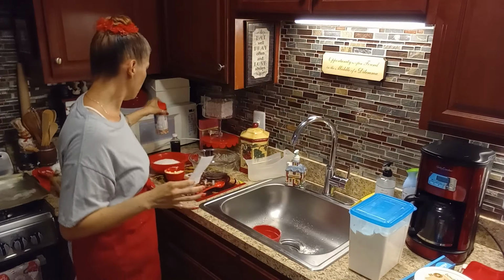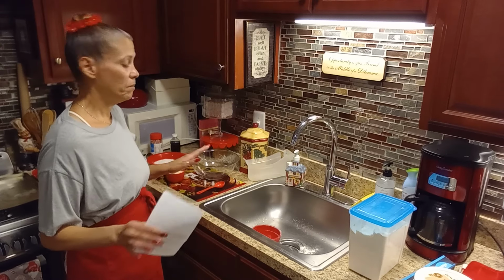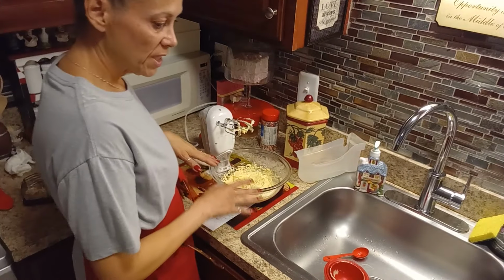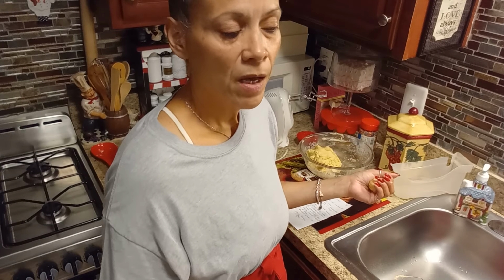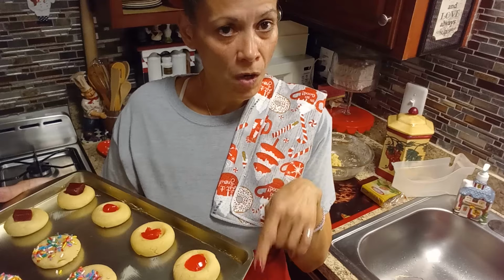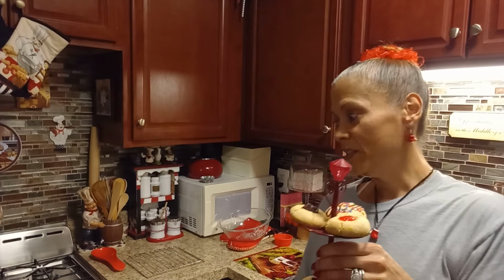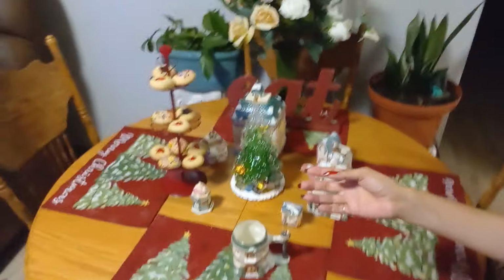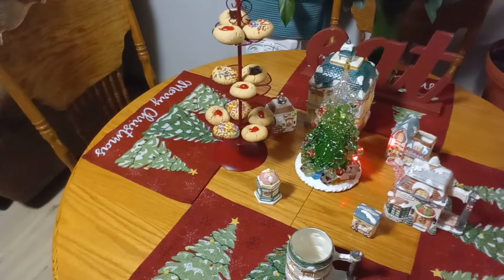Polvorones Traditional recipe from P.R Christmas tradition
Hello My Friends Today I'm Bringing you a Traditional Cookie called Polborones. you can enjoy these cookies with a cup of tea or a cup of coffee. my recipe is the recipe from the island of Puerto Rico.
my today video is part off and open collaboration hosted by. Beth from Carolina princess sweet treats and pretty and Beth has a co-host which is the lovely, Dot from Dotlikesred . guys if you don't know this two lovely ladies you missing a lot so I will be leaving the link to the channel so you guys can go and check them out. You will not be disappointed.
you can also follow me on this other platforms

2 and a 1/4 cup all purpose flour
1/2 cup of sugar
1 or 1/2 cup of butter unsalted
1 tsp of vanilla extra or our almond extra your choice
four toppings you are going to need color sprinkles, guava and cherries so you can top your Polvorones with multiple choices.

baking directions
combine your butter your sugar and your vanilla extra or your almond extra your choice until creamy
after that is well mixed add your flour slowly until you have a firm dough.
using a spoon and hands make small balls
you will be making 20 to 25 balls with your thumb you're going to make it crater in the center and that's what you will place your toppings bake from 20 to 30 minutes until light brown. depending your oven after that let it cool down for 3 minutes into baking sheet in place in a baking rack to cool down completely and enjoy